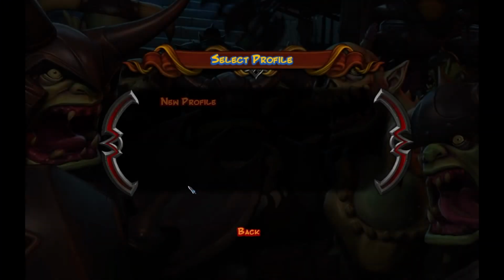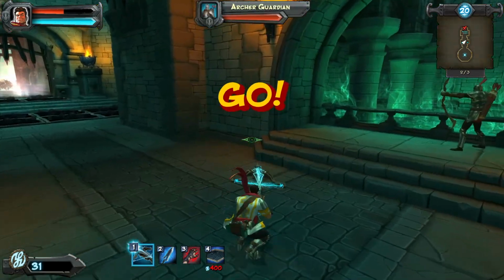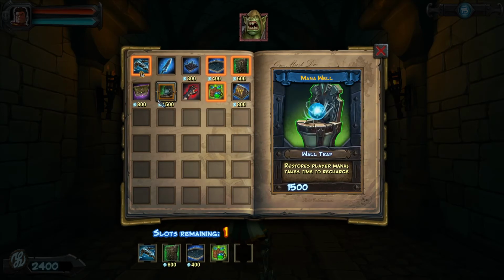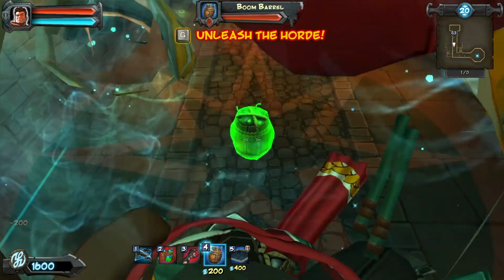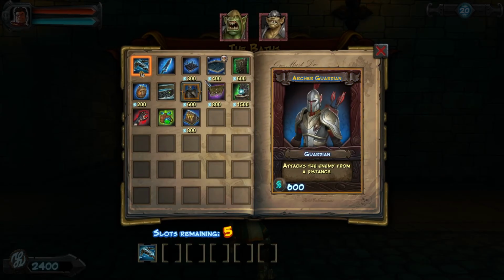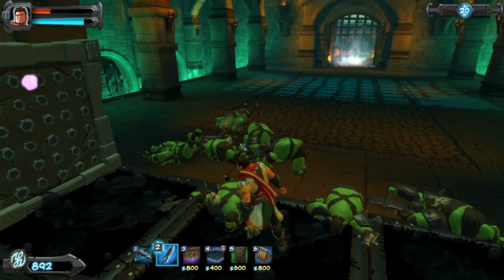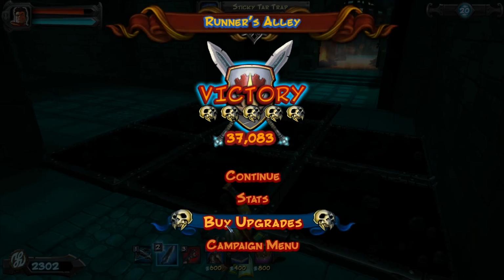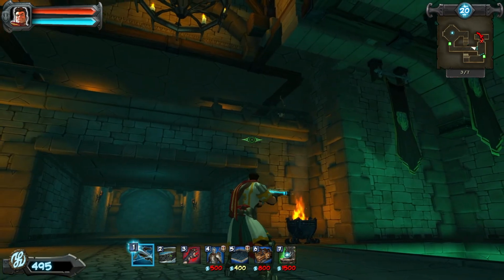Fen Plays: Orcs Must Die! [S1 E1]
You can vote for what game I play next Game